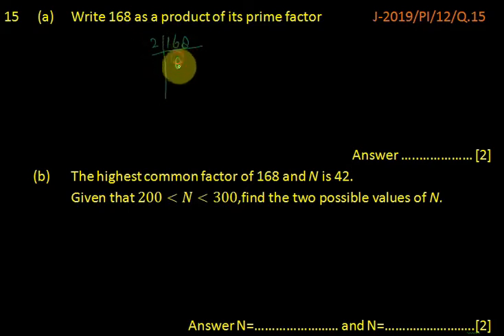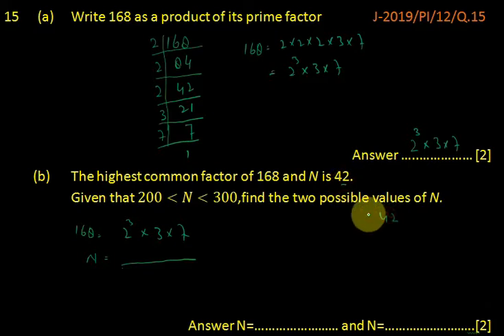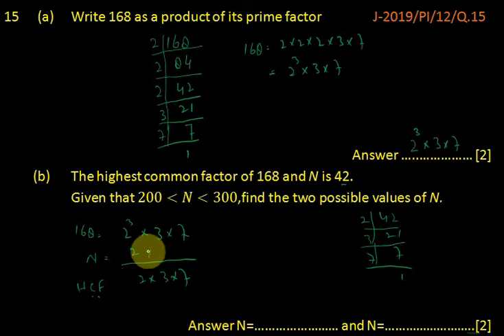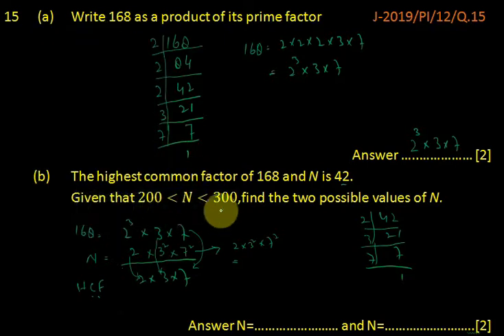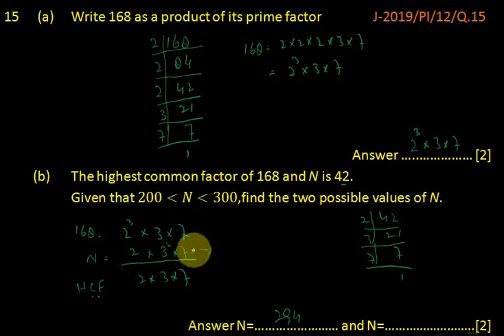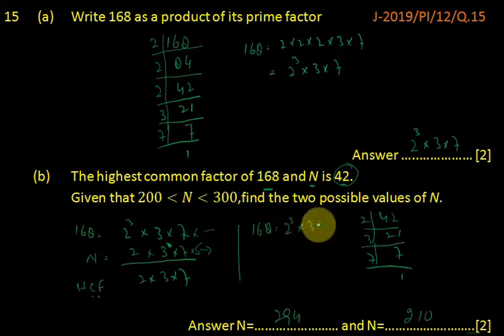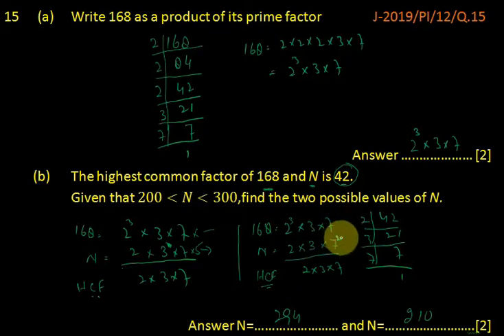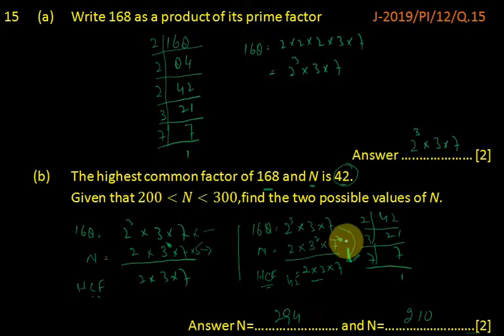Q 15 -2019/PI/12/Q.15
Write 168 as a product of its prime factor